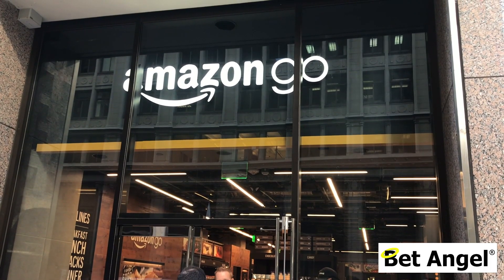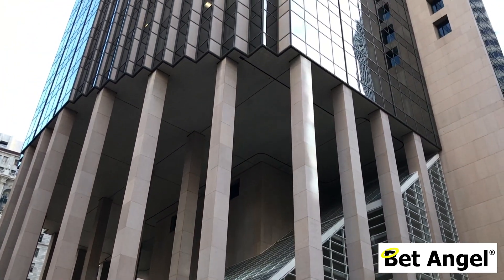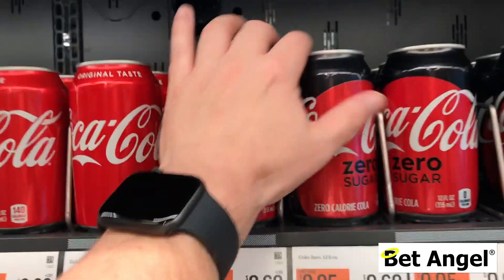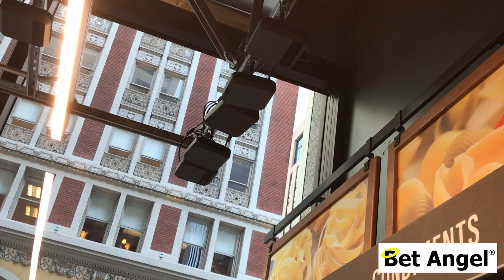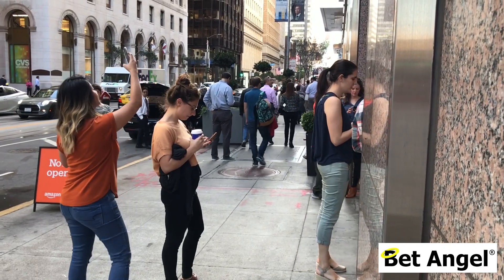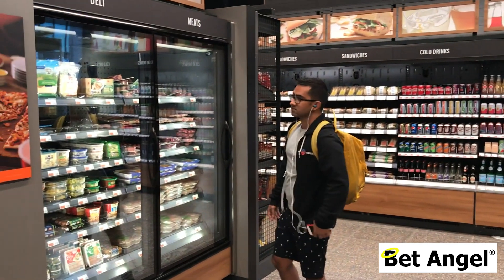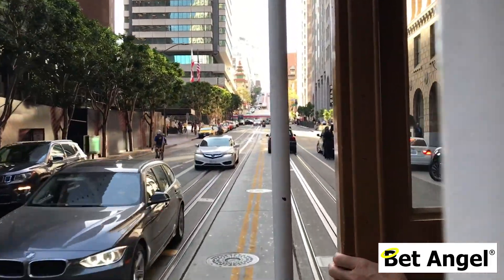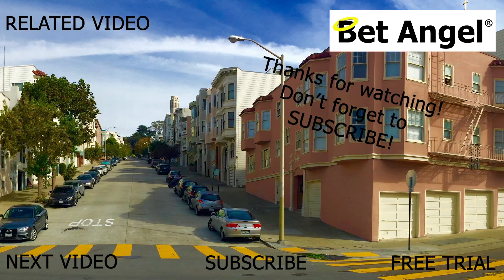The Amazon Go Store - How does just walk out shopping work?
During my recent trip to the US,  I visited the Amazon Go store in San Francisco. I'd heard about it and wanted to see it first hand.

During this amazon go video I go through the brand new concept of the Amazon Go Shop is the "Just Walk Out" technology, arguably the worlds most advanced shopping technology.

Is this the future of the high street? Watch this video to find out more.

Rather than a conventional grocery store, the Amazon go store features 'just walk out shopping'. You scan an app on the way in and just pick what you want off the shelves and walk out.

It's a much faster way of shopping than getting in line to check out at a normal convenience store. I wonder how long it will be until we have Amazon Go London?

Update 4/3/2021 - Amazon has just launched the first store in the UK in Ealing.

It is called Amazon Fresh in the UK but is the same 'smart store' concept.

00:00 - Lombard Street in San Francisco
00:07 - Introduction the Amazon Go Store
00:24 - Amazon just walk out model explained by an Amazon employee
02:15 - Outside the store
02:38 - Inside the store
02:55 - My experience of buying from the store
03:25 - Tram ride and end